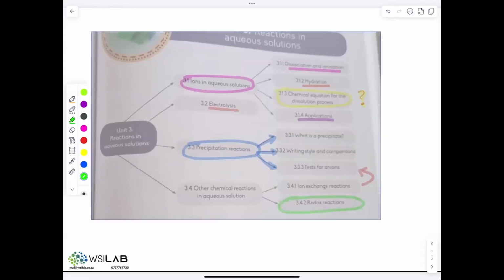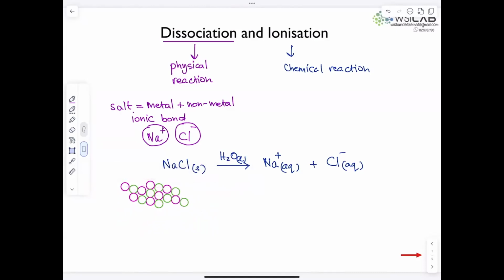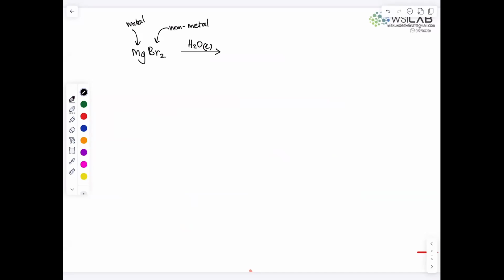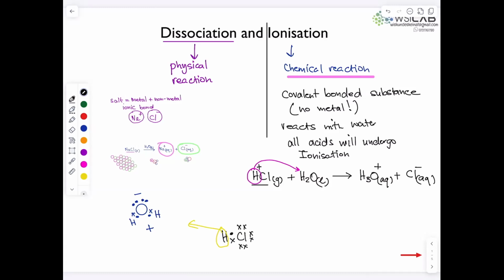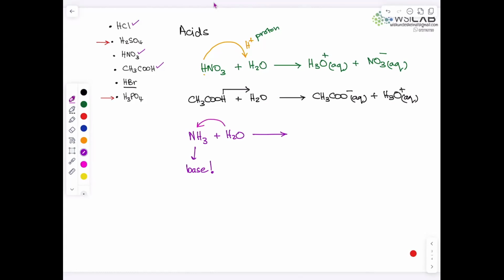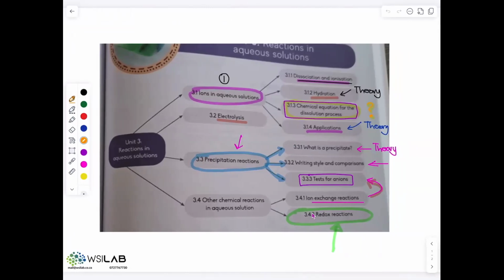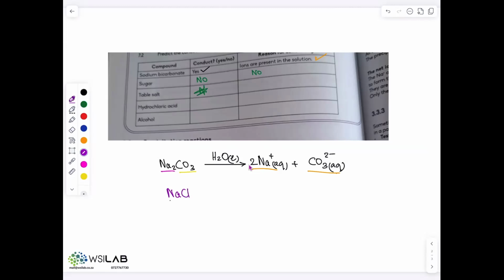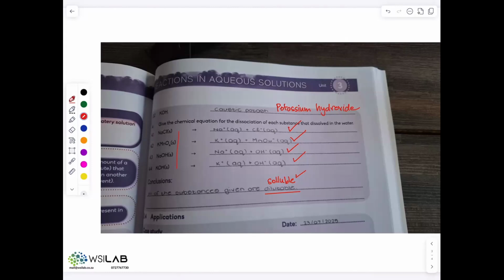Ions in solutions 1